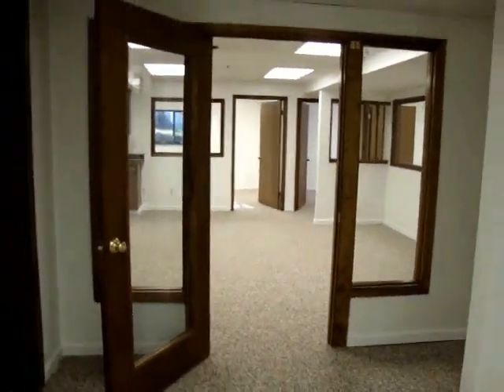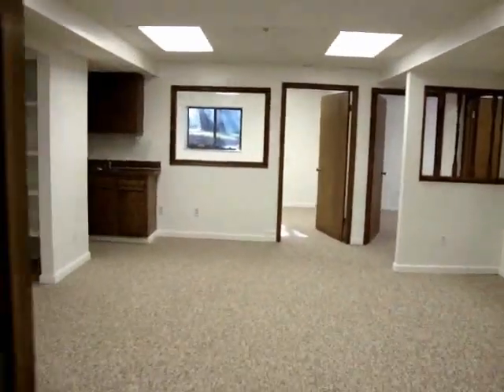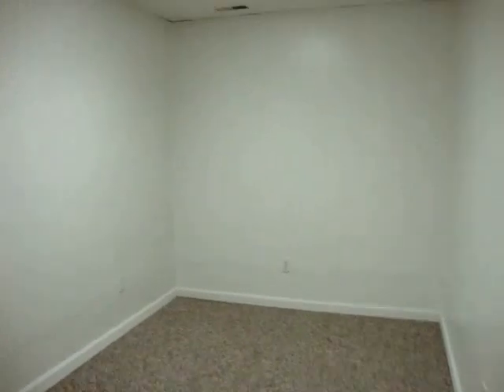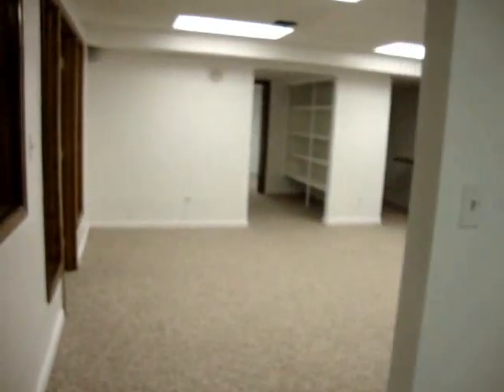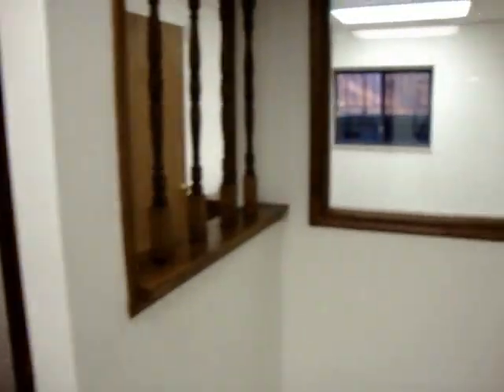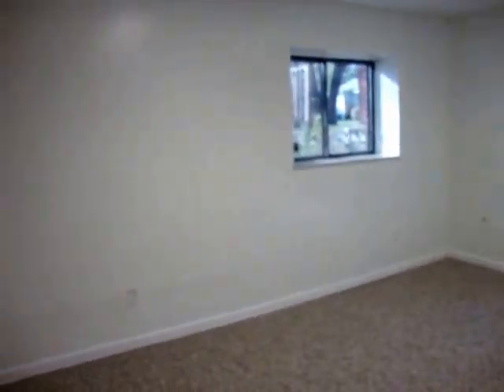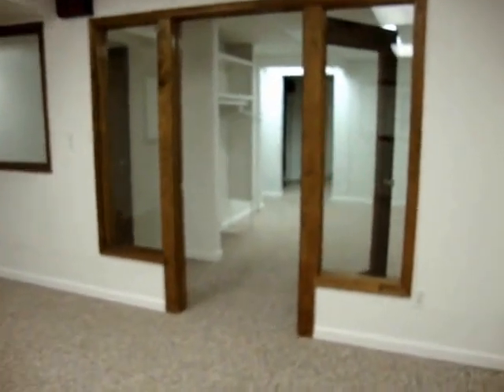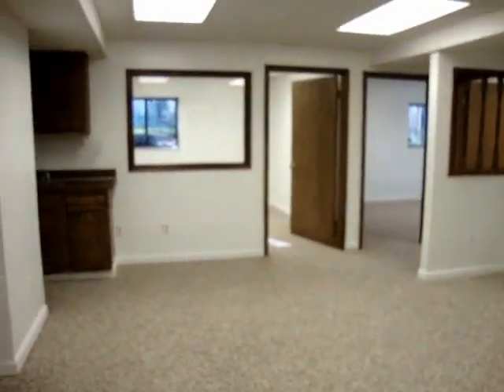Wonderful Burton commercial building LEASED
3280 S Grand Traverse Suite D, Burton MI.   Great Office Suite approximately 1500 sq ft.. Fresh paint, new carpet. Separate Entrance, Kitchenette, 6 Separate Offices in Suite. Alarm system. Neat, clean and Private...Landlord pays taxes, lawn and snow removal. Tenant to pay own utilities. Required: First and Last months rent and a security deposit of $1250.00